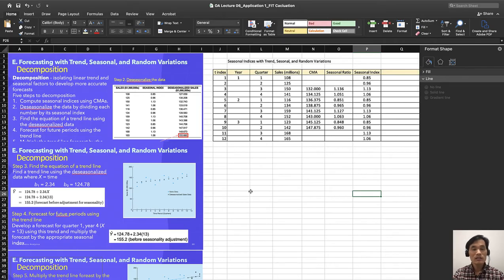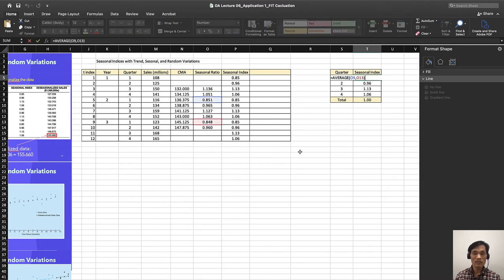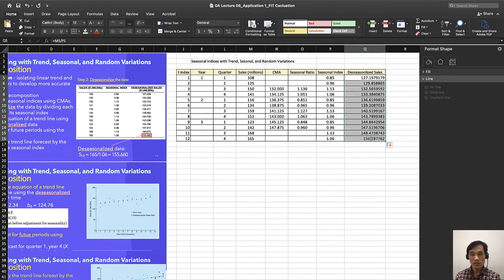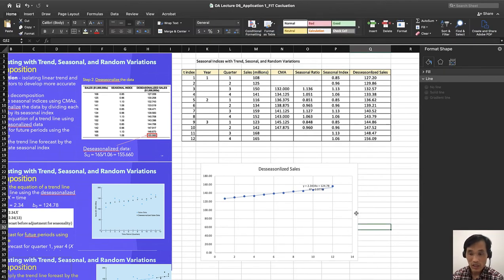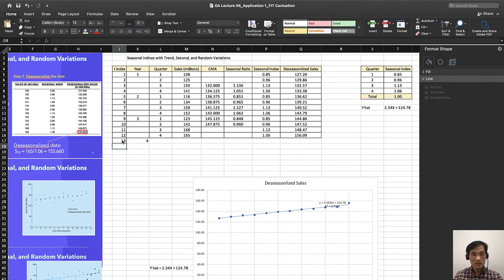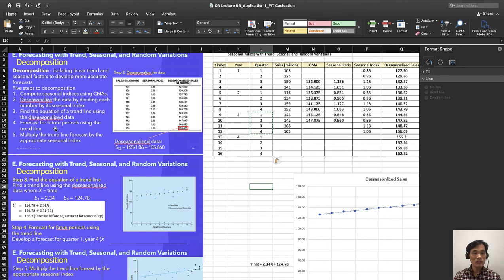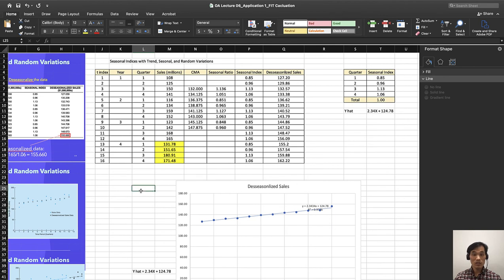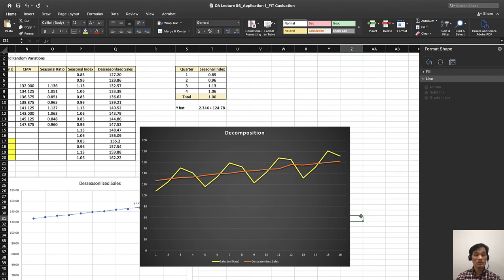Lecture 06 09 Forecasting Decomposition Excel